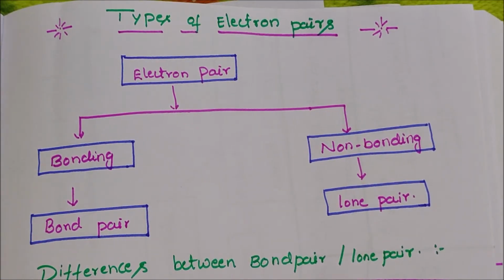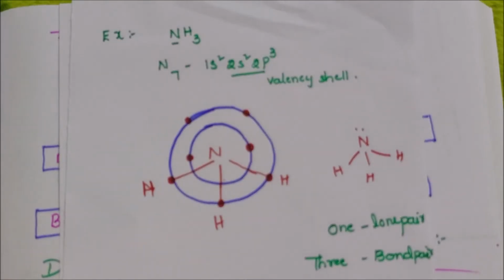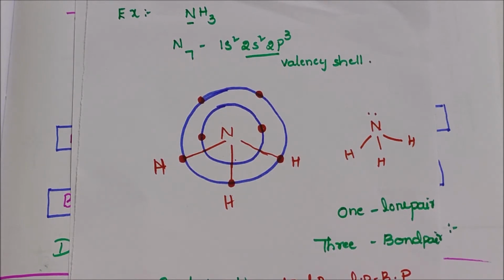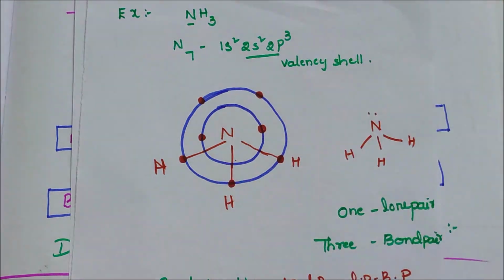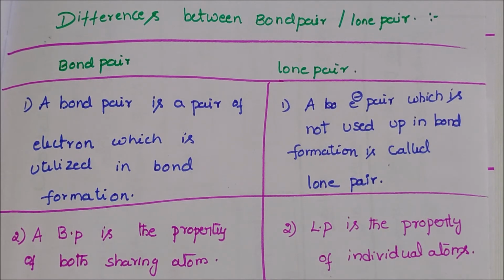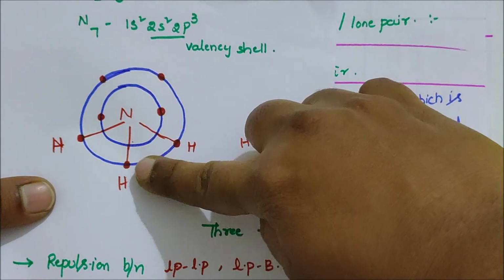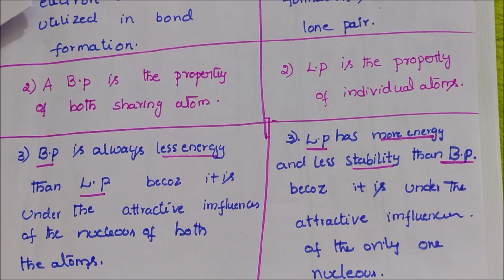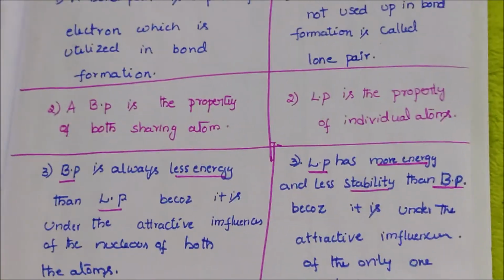Bonding Pair Electrons vs Lone Pair Electrons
Main Difference – Bond Pair vs Lone Pair
Every elements have electrons in their atoms. These electrons are in shells that are located outside the nucleus. One shell can have one or more orbitals. The orbitals that are closest to the nucleus are s, p and d orbital. An orbital can be divided into several sub-orbitals. One sub-orbital can hold a maximum of two electrons. When there are no electrons, it is called an empty orbital. When there is one electron in a sub-orbital, it is called an unpaired electron. gen chem , general chemistry , general , chemistry , sarah , sarah chem , sarahchem , sarahchem.com , Electron Pair , Electron (Subatomic Particle) , Organic Chemistry (Field Of Study) , Chemical Bond (Literature Subject) , chem , VSEPR , electronic configuration , molecular configuration , bond angle. When the sub-orbital is filled with a maximum of two electrons, it is called an electron pair. The electron pairs can be found in two types as bond pair and lone pair. The main difference between bond pair and lone pair is that bond pair is composed of two electrons that are in a bond whereas lone pair is composed of two electrons that are not in a bond. What is a Bond Pair.gen chem , general chemistry , general , chemistry , sarah , sarah chem , sarahchem , sarahchem.com , Electron Pair , Electron (Subatomic Particle) , Organic Chemistry (Field Of Study) , Chemical Bond (Literature Subject) , chem , VSEPR , electronic configuration , molecular configuration , bond angle
A bond pair is a pair of electrons that are in a bond. A single bond is always composed of two electrons that are paired with each other. These two electrons together are called the bond pair. Bond pairs can be seen in covalent compounds and coordination compounds. In covalent compounds, the covalent bond is composed of a bond pair. In coordination compounds, the coordination bond is composed of a bond pair.gen chem , general chemistry , general , chemistry , sarah , sarah chem , sarahchem , sarahchem.com , Electron Pair , Electron (Subatomic Particle) , Organic Chemistry (Field Of Study) , Chemical Bond (Literature Subject) , chem , VSEPR , electronic configuration , molecular configuration , bond angle
In coordination compounds, the ligands donate their lone electron pairs to a central metal atom. gen chem , general chemistry , general , chemistry , sarah , sarah chem , sarahchem , sarahchem.com , Electron Pair , Electron (Subatomic Particle) , Organic Chemistry (Field Of Study) , Chemical Bond (Literature Subject) , chem , VSEPR , electronic configuration , molecular configuration , bond angleAlthough they were lone pairs they form coordination bonds that are similar to covalent bond after the donation; hence they are considered as a bond pair. This is because the two electrons are being shared between two atoms.